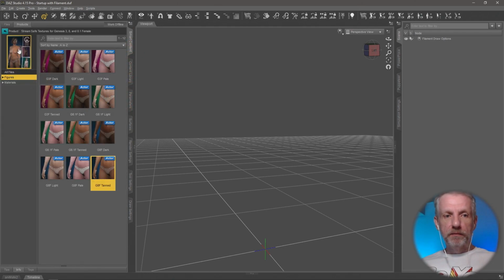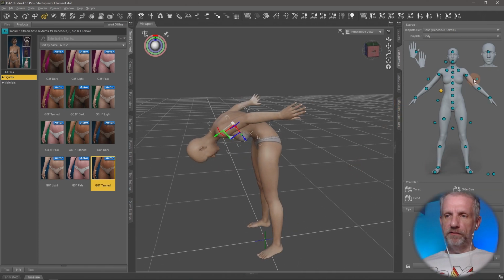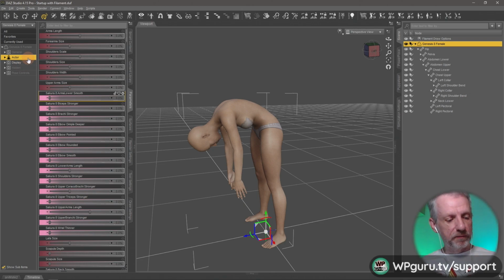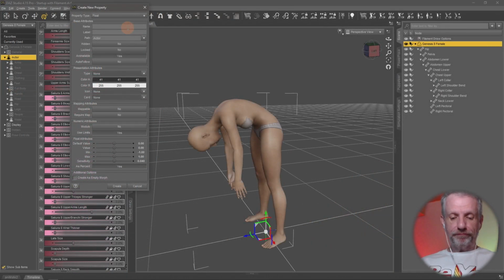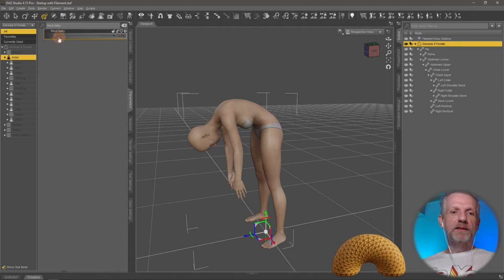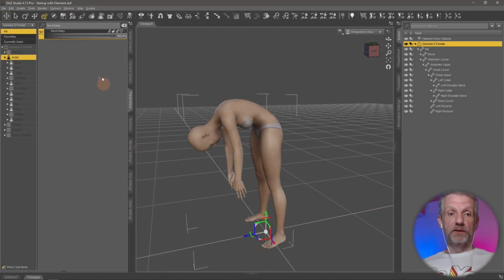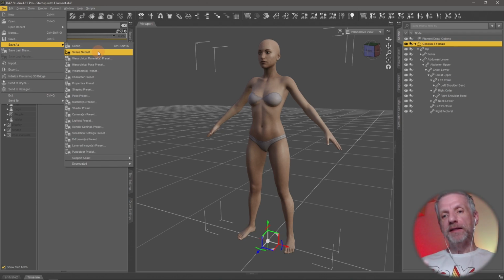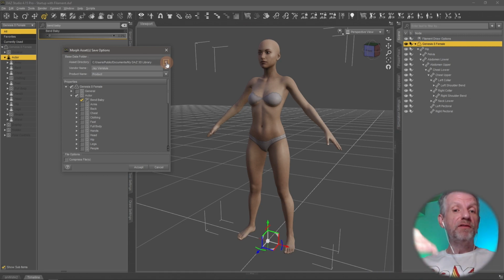Create your own Controllers in DAZ Studio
In this episode I'll show you how to create a Controller Property in DAZ Studio. This is an extremely helpful custom slider that combines various adjustments you've made into a single dial. Controllers drive multiple values at once, be that joint rotations, morphs or a combination of the two. For my example I'm creating a rather complex pose and add it to my slider for the figure to bend over.